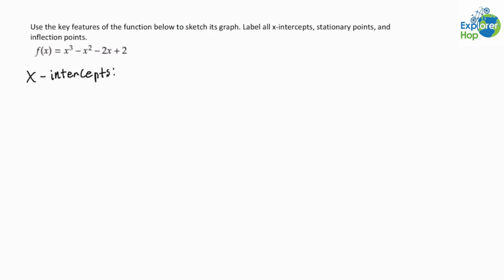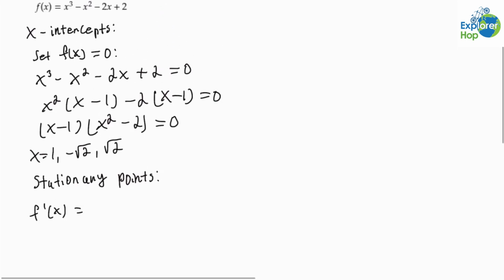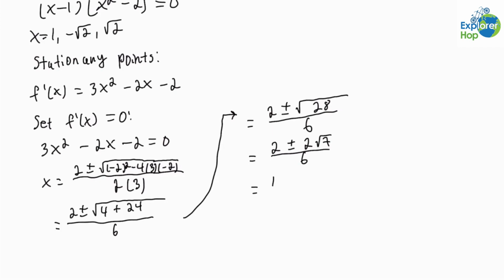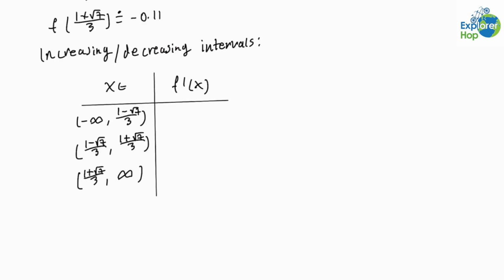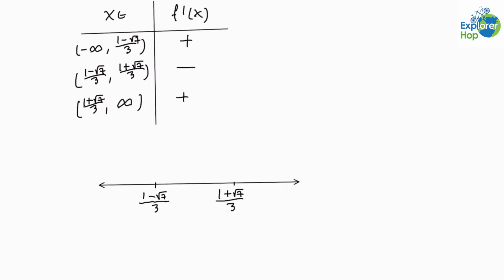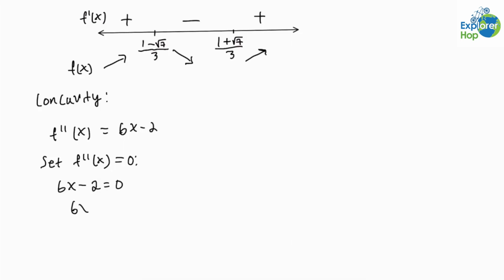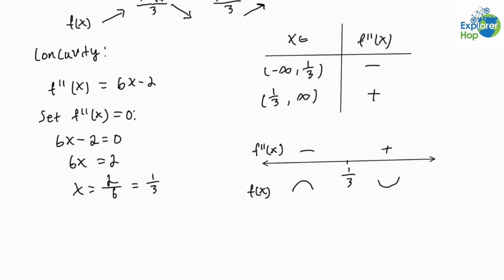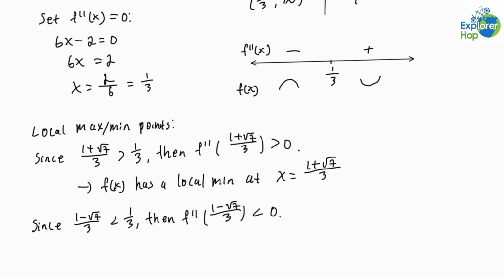Using the Key Features of a Function to Graph It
In this example, based on a given function equation, we sketch and label a graph's stationary and infection points as well as it's x-intercept. Want more practice? Enrol in some of our courses now!